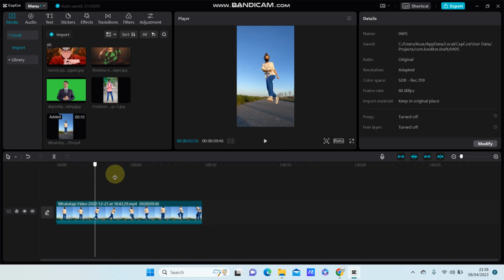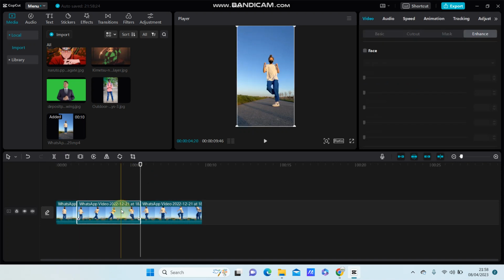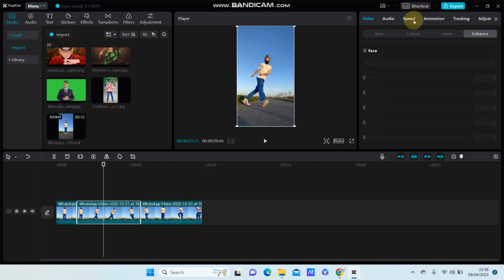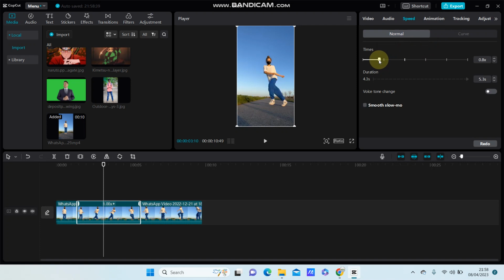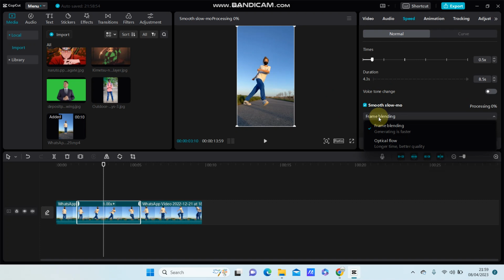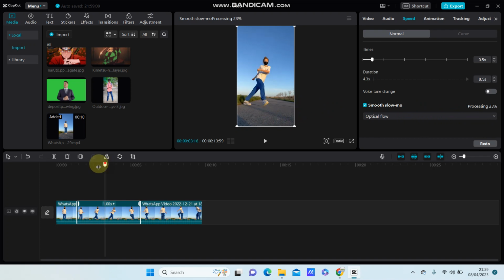How to Edit Using CapCut to Easily Make Slow Motion Videos with the Smooth Slowmo Feature?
Here's how you can Make Slow Motion Videos with the Smooth Slowmo Feature?